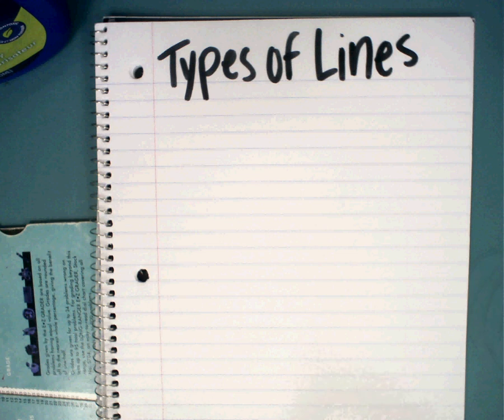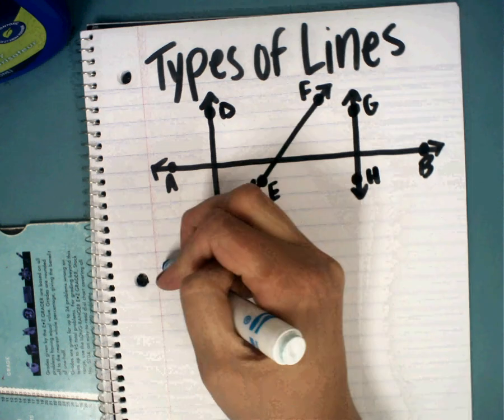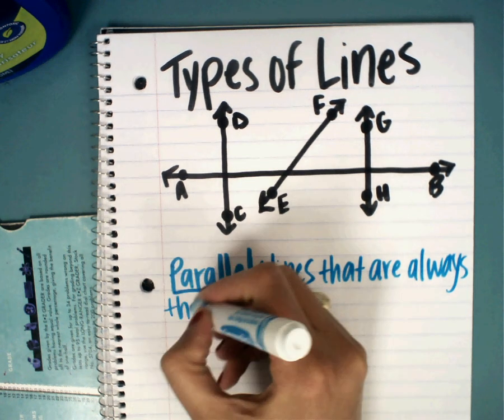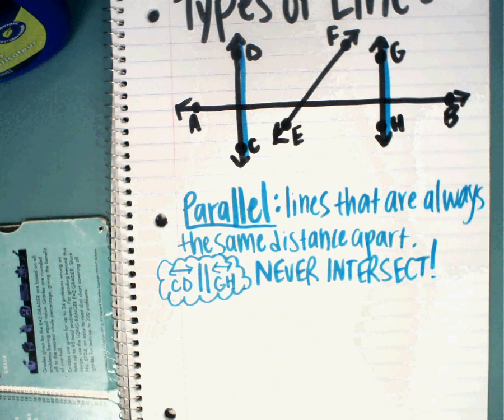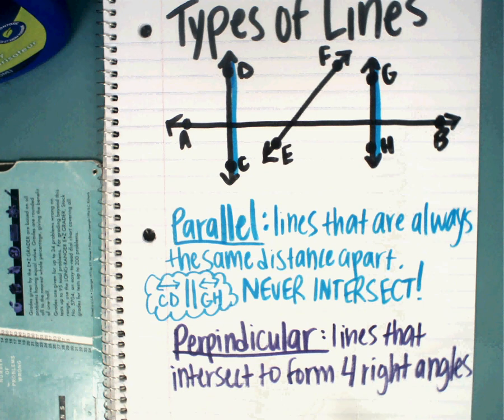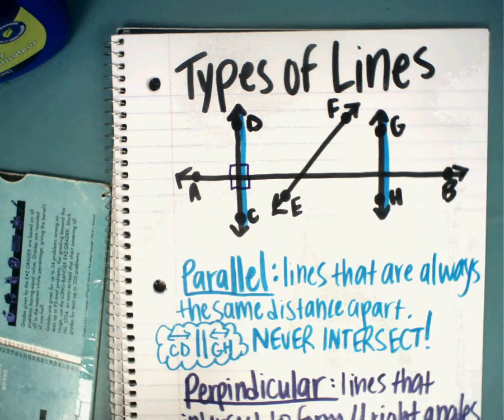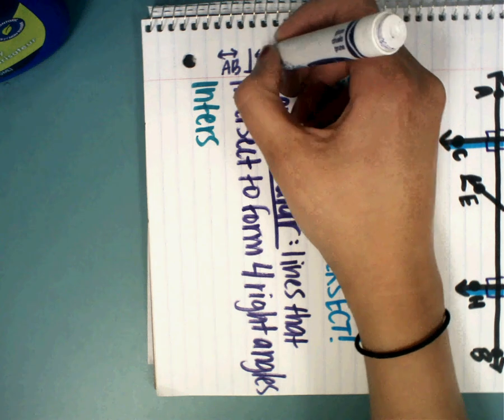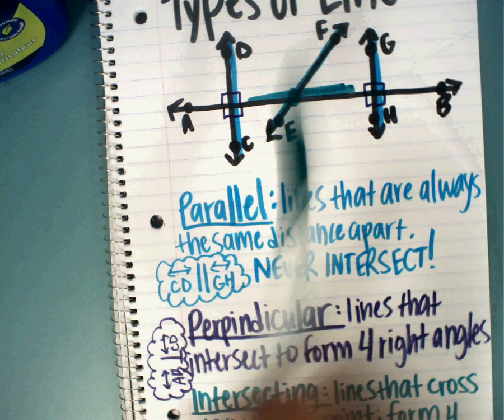Types of Lines